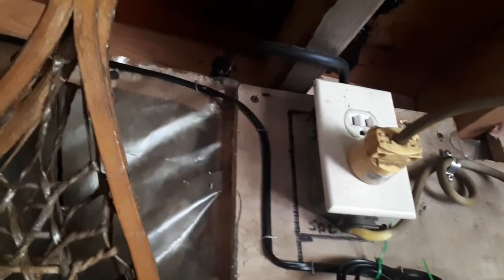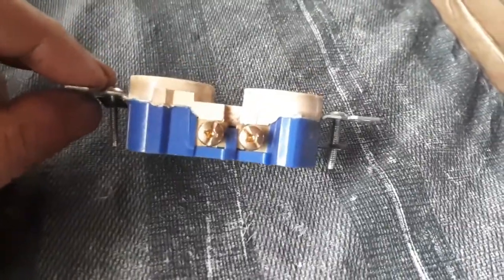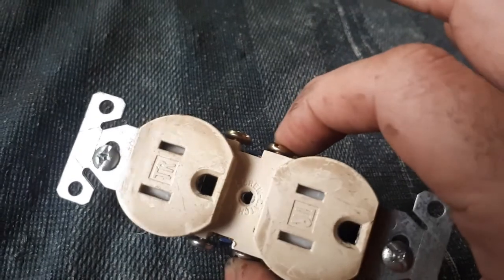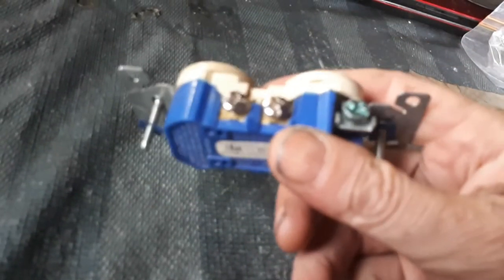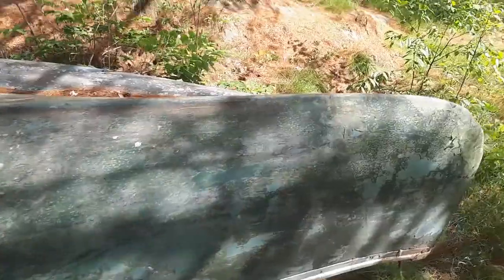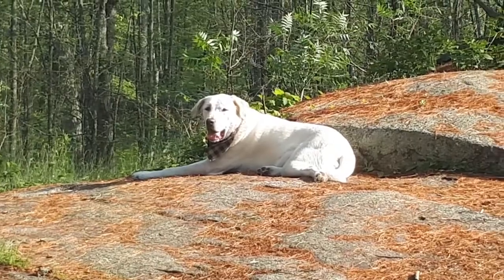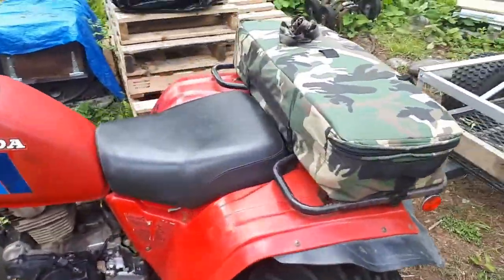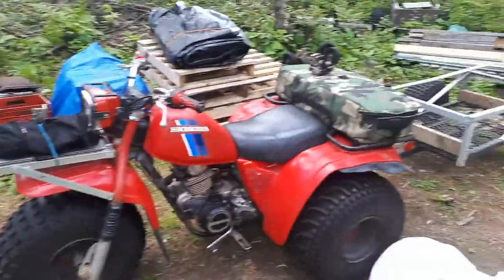Another Week More Projects Started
Now that some of the bigger projects are mostly done for this summer, I've been able to get busy and start some of the smaller projects again.
I wish i could say i was getting more time to relax lol but that's just not in the cards for the time being.
On the bright side... I get to share a few little update clips with everyone on what's all happening in the woods. And i get a bit of "free time" at the cabin to come up with more work projects lol

If you would like to help with Projects, Supplies, and other stuff around the Cabin,
here's a way
The "In The Woods With Wolfie" Shopping list on Amazon.ca

Or For In The Woods With Wolfie Coffee Mugs, T-shirts, Hoodies, and all kinds of stuff